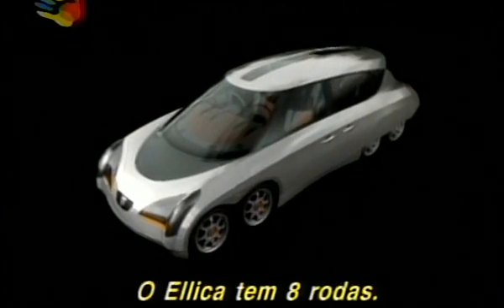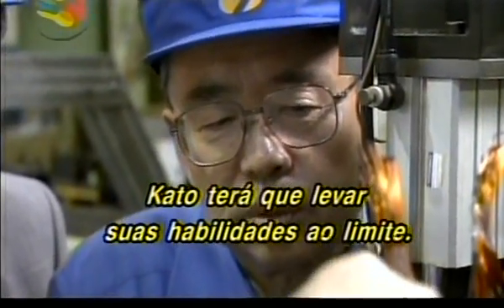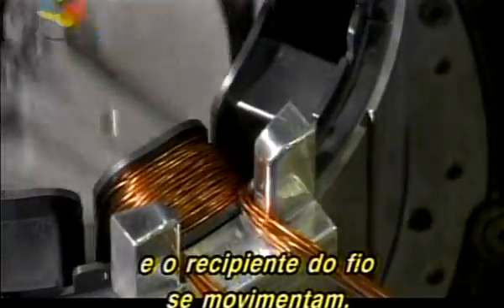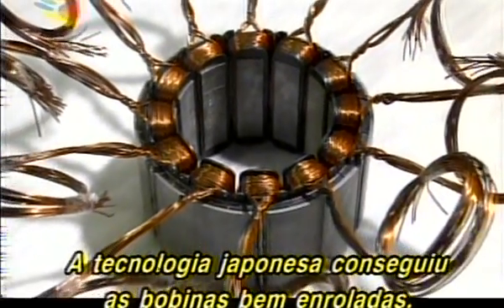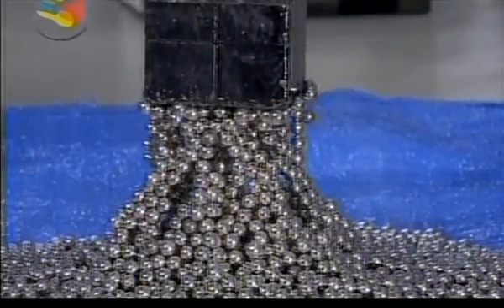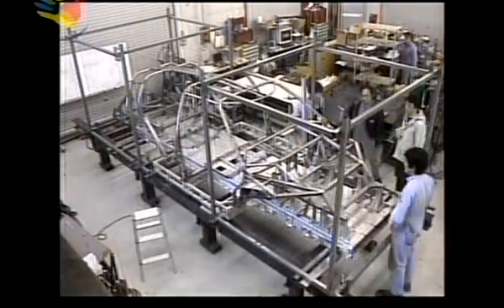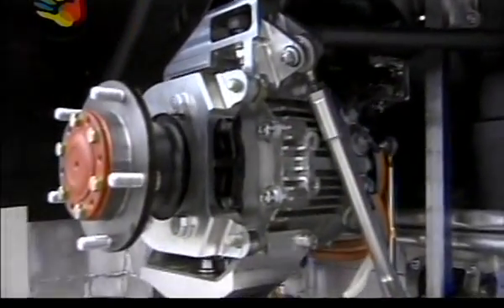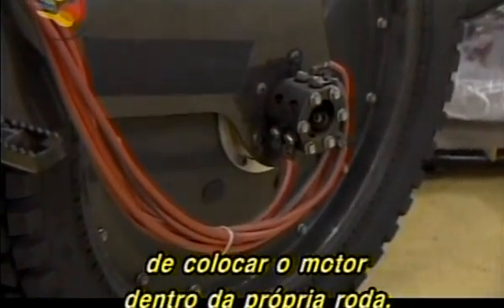Eliica - O Super Carro Eletrico Japonês .Parte 2 de 6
O Eliica (ou Electric Lithium - Ion Car) é um protótipo de automóvel movido a baterias elétricas, é um carro conceito projetado por uma equipe da Universidade de Keio em Tokyo, liderada pelo professor Hiroshi Shimizu. O carro que mede 5.1 metros (16.7 pés) e funciona com bateria de íon lítio, acelera de 0--100 km/h (60 mph) em quatro segundos. Em 2004, o Eliica alcançou uma velocidade de 370 km/h (230 mph) na pista da alta velocidade de Nardo na Itália. O objetivo da equipe é ultrapassar 400 km/h (250 mph), quebrando o recorde dos veículos de rua legais movidos à gasolina .

O Eliica pesa 2400 quilogramas (5291 libras), tem assentos para motorista e três passageiros. O carro tem quatro portas e um design futurista, projetado em forma aerodinâmica que foi testada em um túnel de vento. As portas dianteiras abrem para a frente e as portas traseiras abrem ascendente como as asas. O Eliica é muito eficiente, pois consome apenas 1/3 da energia que um veículo à gasolina consumiria para executar o mesmo desempenho. Dentro do chassi do carro contem 4 trilhas com 80 baterias. As baterias requerem atualmente aproximadamente 10 horas para recarregar de vazio à carga cheia, e podem ser facilmente carregadas na rede de energia residencial.

O carro tem oito rodas permitindo ficar mais perto do solo para melhor tração. Cada uma das rodas tem um motor elétrico de 60 quilowatts (80 cavalo-força), totalizando aproximadamente 480 quilowatts (640 cavalo-força). As oito rodas dão melhor aderência em todos os tipos de superfície de estrada. A direção é feita pelas quatro rodas dianteiras . Por usar motores elétricos, o Eliica tem uma aceleração livre de trancos por troca de marchas, que chega a aproximadamente 0.8 g (Física). Cada roda contem um freio a disco e também um freio que emprega um sistema regenerativo que recupera a energia da frenagem para as baterias.

Existem atualmente (até 2005) duas versões do Eliica: um modelo de Velocidade e um modelo de Aceleração. O modelo de Velocidade é feito para quebrar os recordes de velocidade do carros a gasolina e tem uma velocidade superior de 370 km/h (230 mph), com uma autonomia de 200 quilômetros (125 milhas). O modelo de Aceleração é feito para as ruas e tem uma velocidade maxima de 190 km/h (120 mph) com uma autonomia de 320 quilômetros (200 milhas).

O custo estimado para a fabricação estava em torno de US$320,000. Uma vez que a equipe recebe um patrocínio incorporado, planeja produzir pelo menos 200 unidades. Até à data de 2007, o preço estimado era ¥30,000,000, ou aproximadamente US$255.000 .